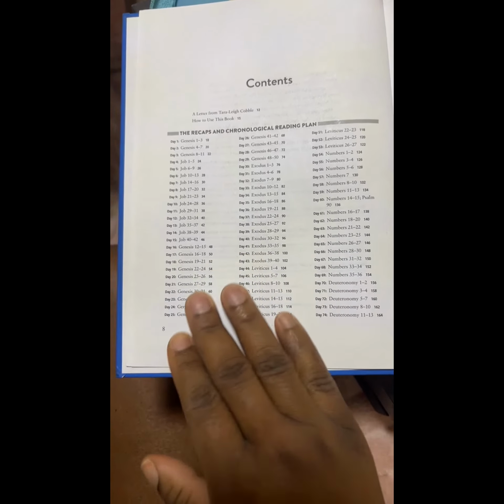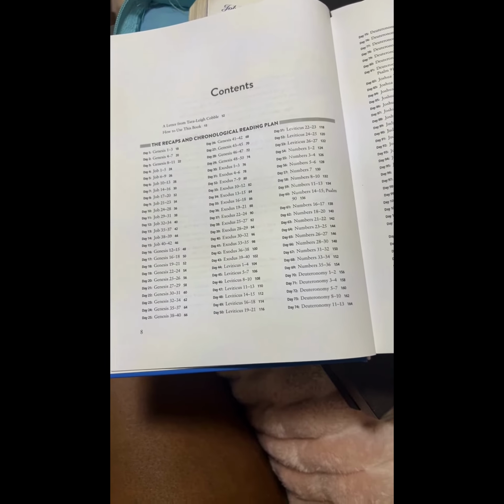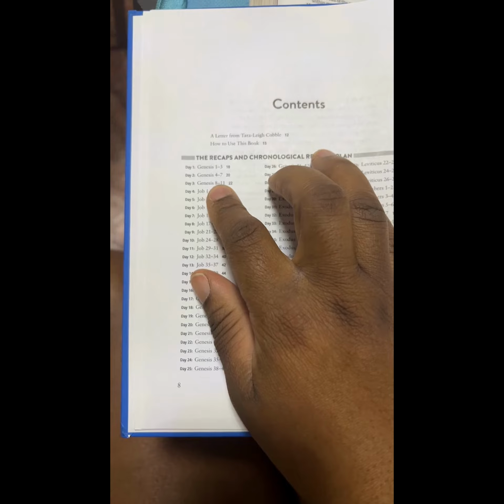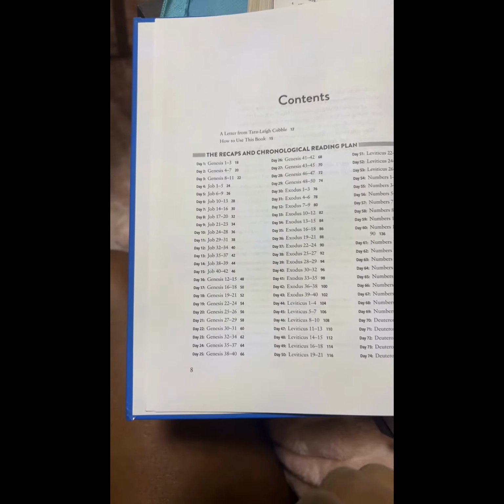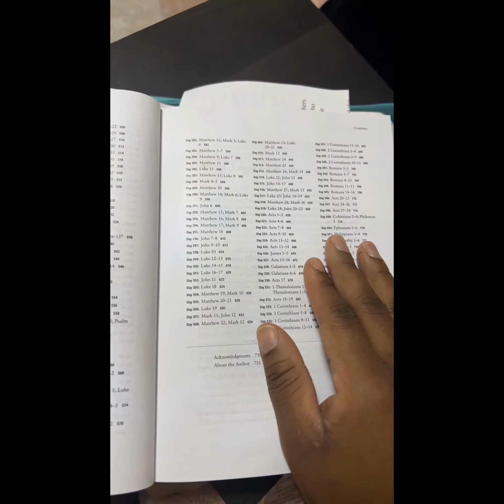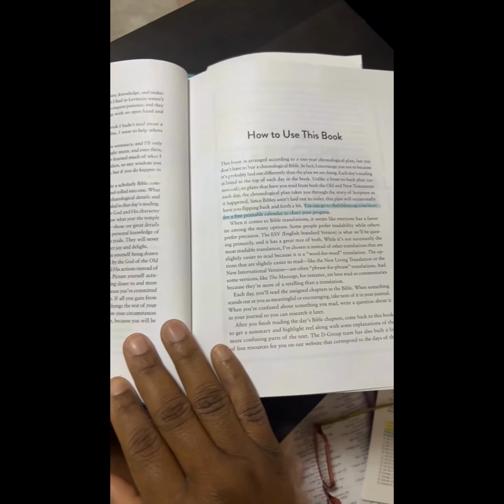The Bible Recap Review – One-Year Guide to Understanding the Bible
In this video, we review The Bible Recap, a one-year guide designed to help readers understand the entire Bible. With great chapter summaries, easy explanations, and beautiful design, it’s a fantastic addition to your Bible study. But is it the right fit for everyone? Watch to see our thoughts!